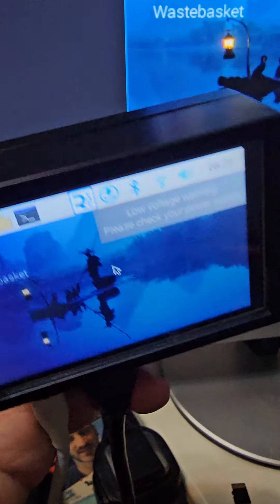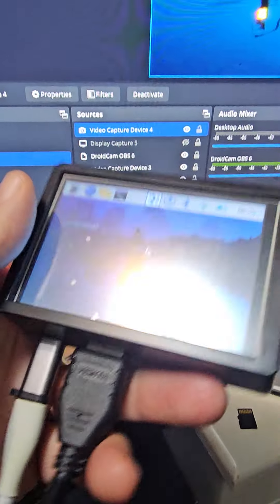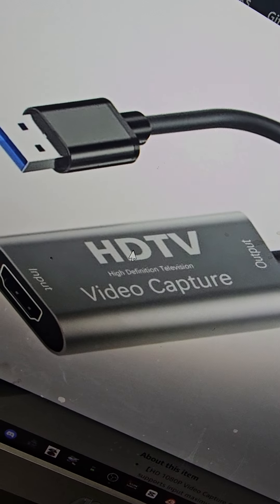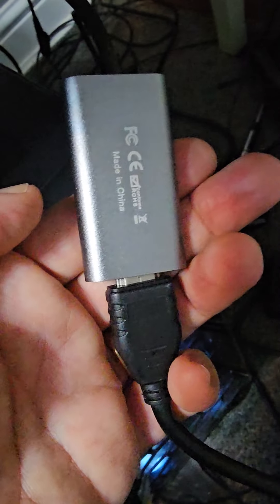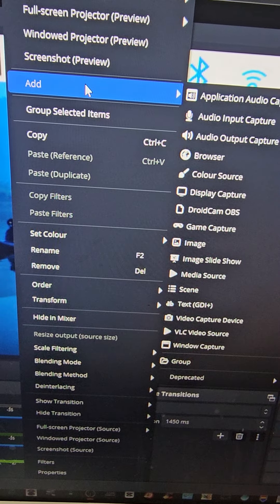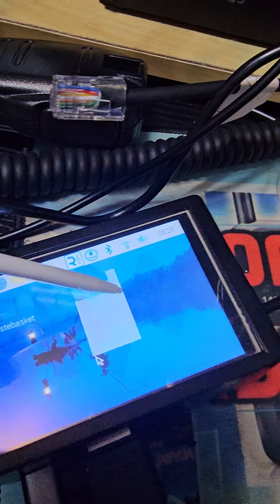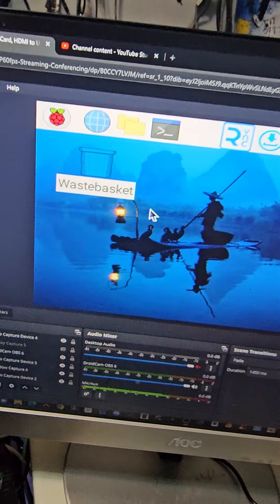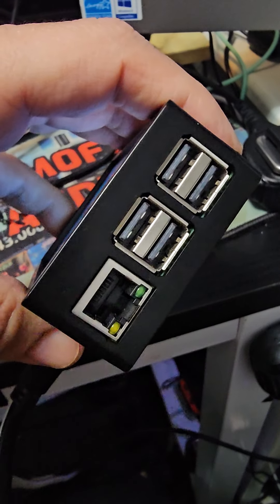Raspberry Pi - Screen View/Control - HDMI Capture Card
Amazon Capture Card